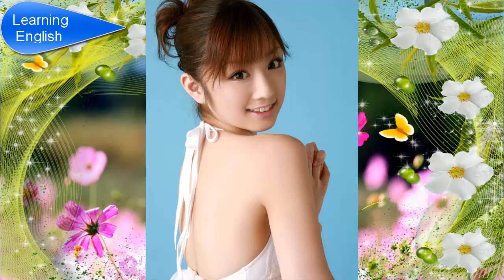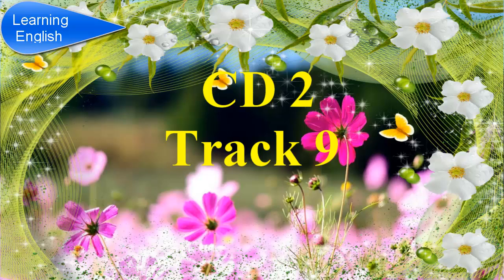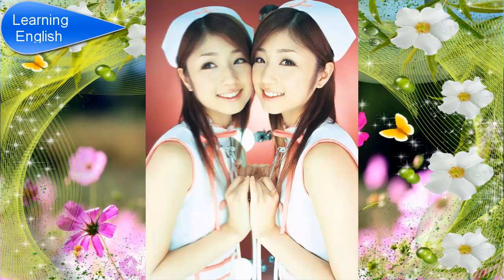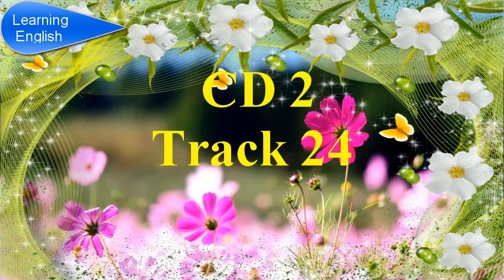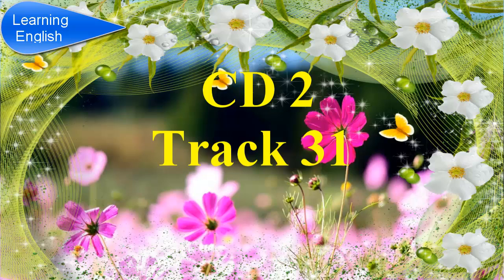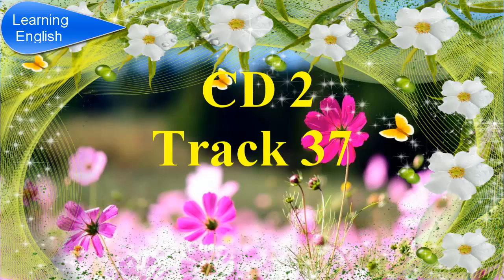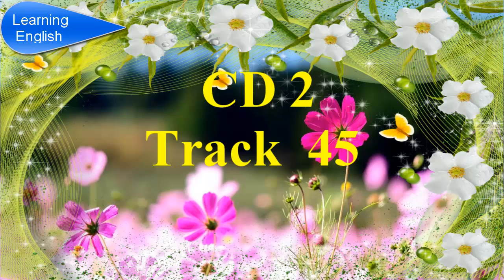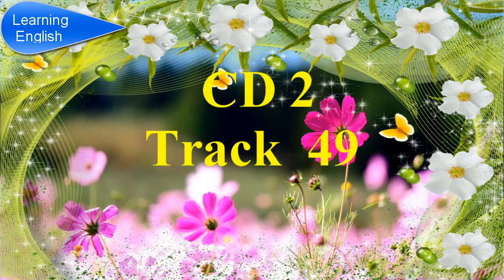Discuss Get Ready for IELTS Listening (Pre-Intermediate A2+ Track1-51)